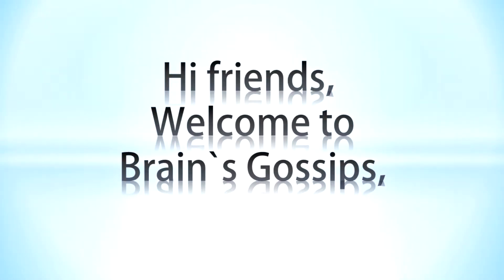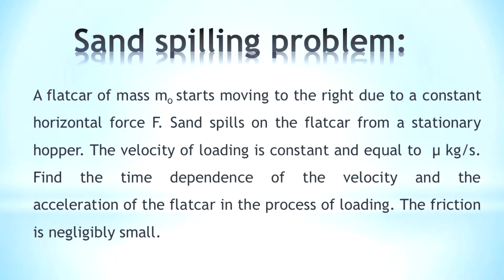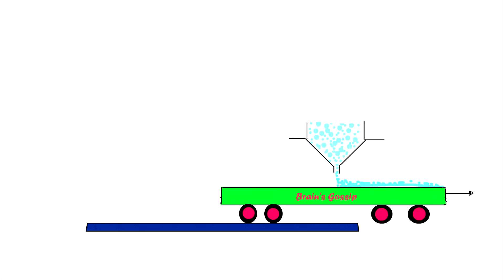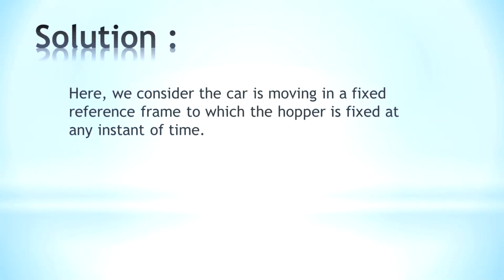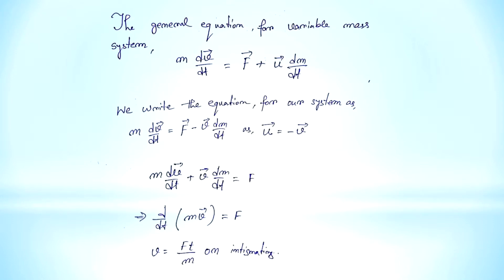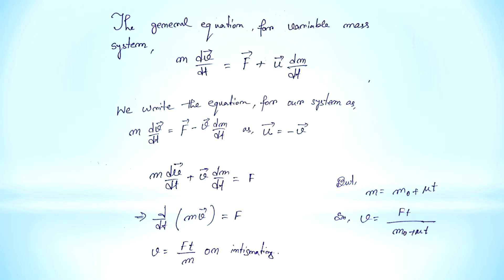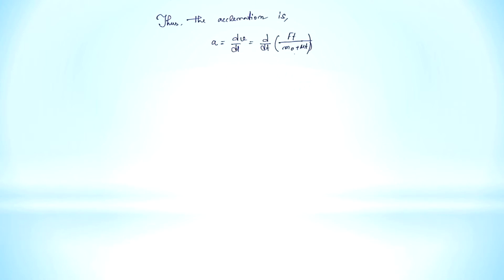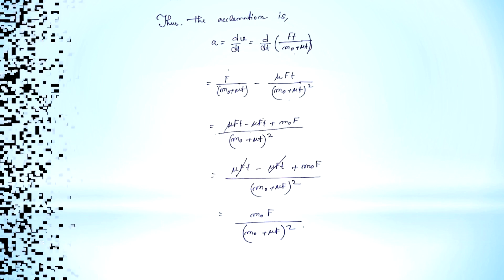02. Sand Spilling Problem | high School physics problem | IIT | JEE | NEET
A flatcar of mass mo starts moving to the right due to a constant horizontal force F. Sand spills on the flat car from a stationary hopper. The velocity of loading is constant and equal to μ kg/s.
Find the time dependence of the velocity and the acceleration of the flat car in the process of loading. The friction is negligibly small.